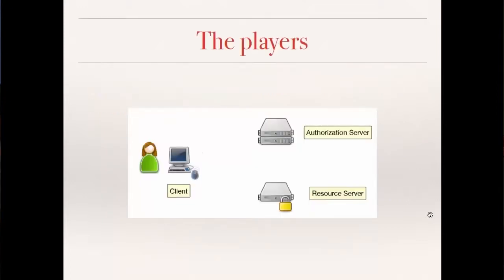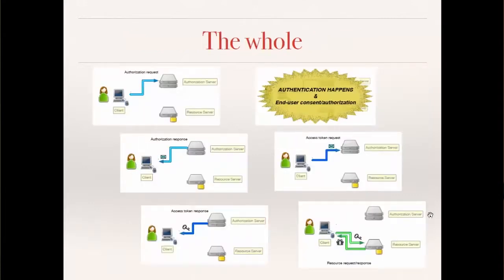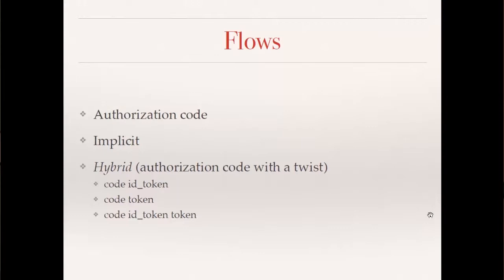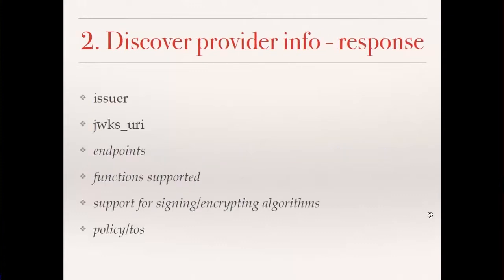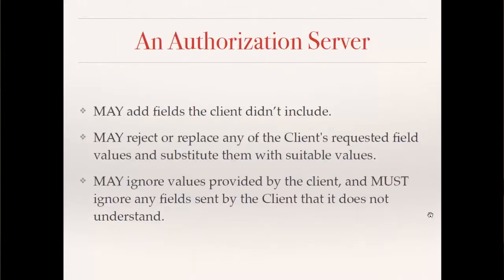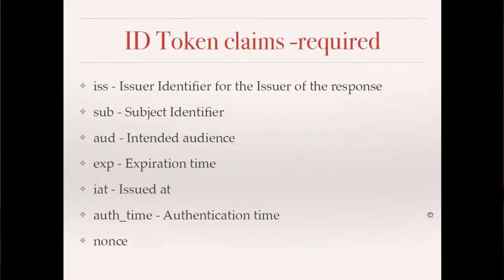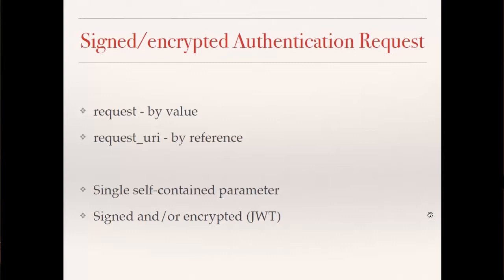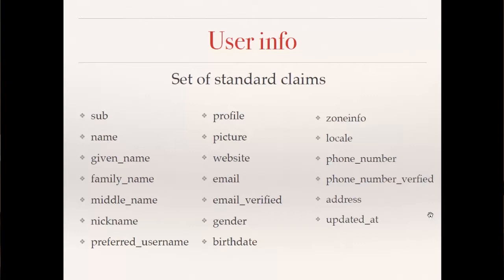CIS 2014- Roland Hedberg- Working with OAuth